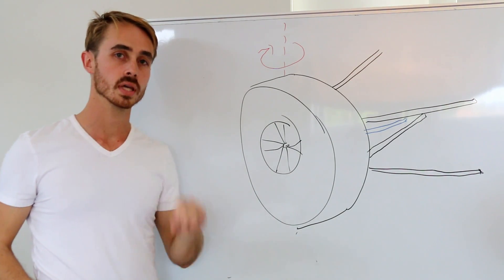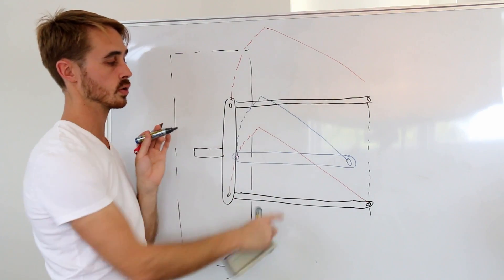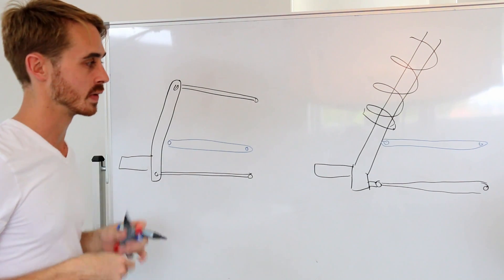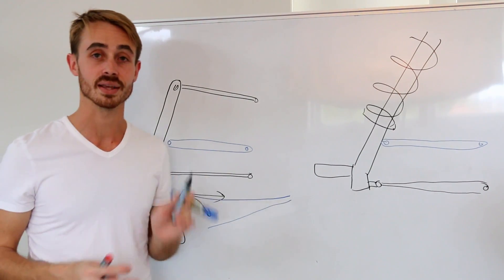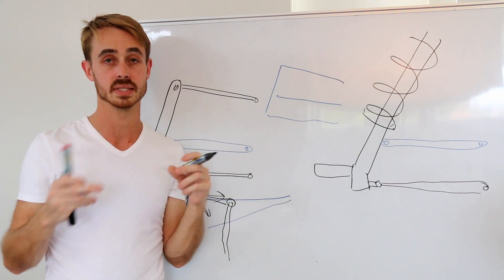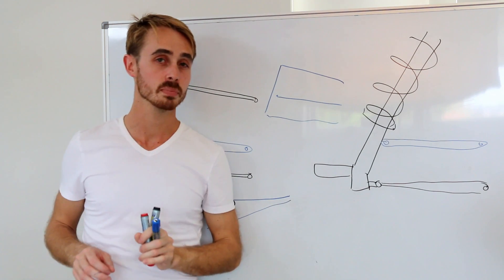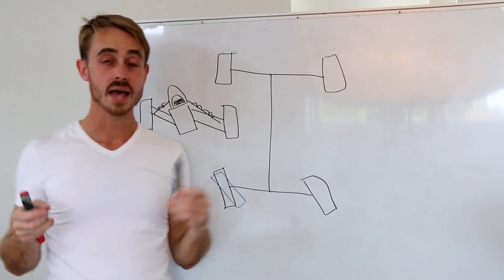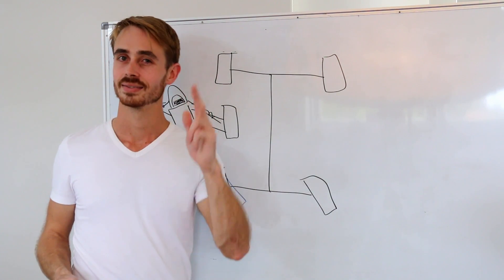Bump Steer - How does it work?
Today, I explain bump steer, what it is, what causes it, and what it does. With that explained, I talk about how we can use bump steer for benefit, and how it works in off road scenarios. And now you know how bump steer works!